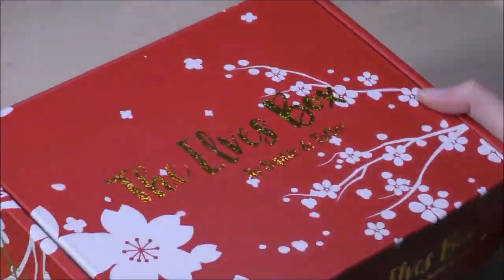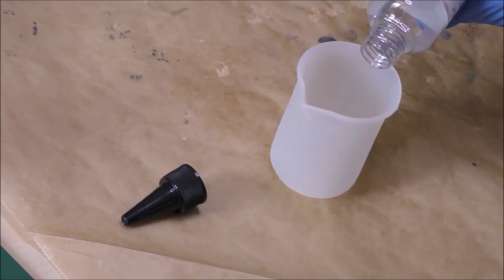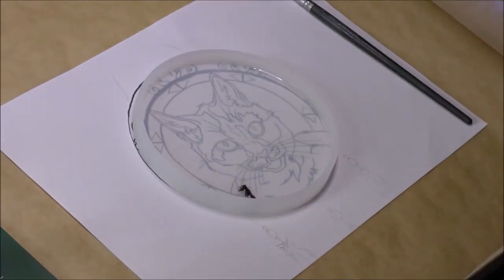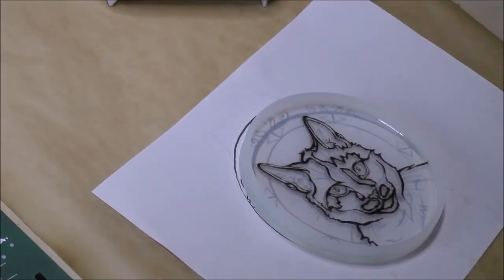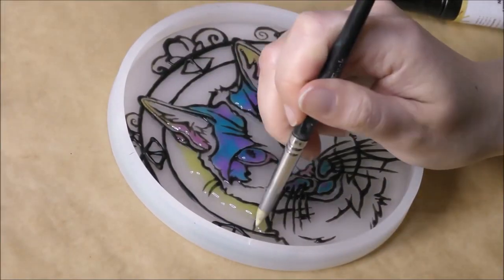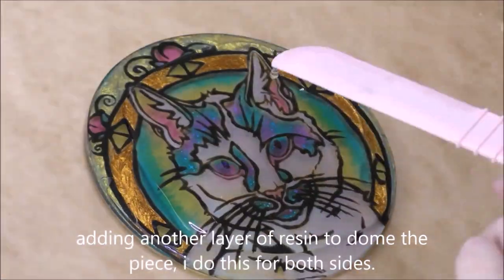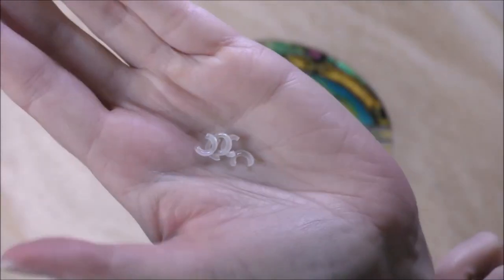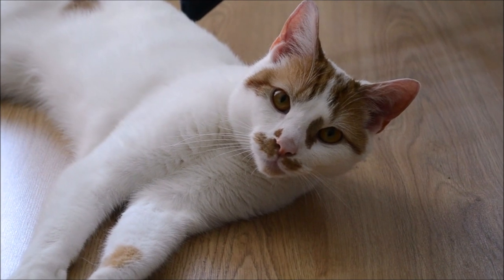How to make a stained glass sun catcher with resin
Hello everyone!
I hope your all doing well, in todays video i am going to attempt to make a stained glass like sun catcher with resin and materials from the April elven box from Sophie&Toffee :)